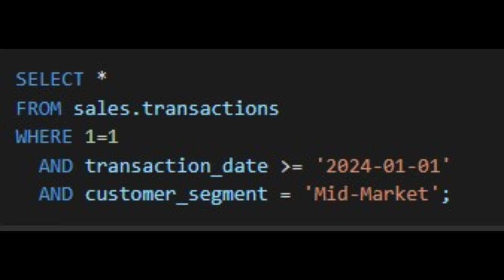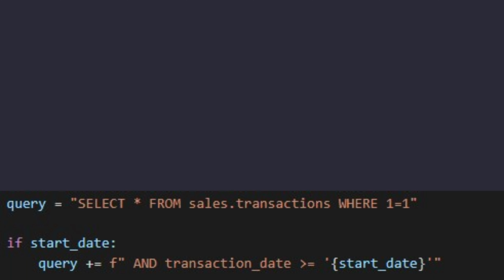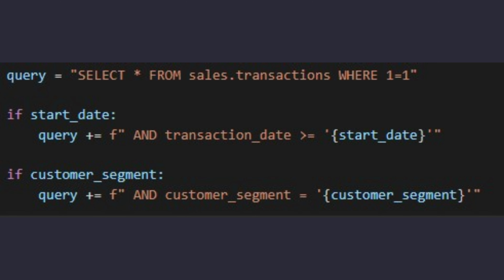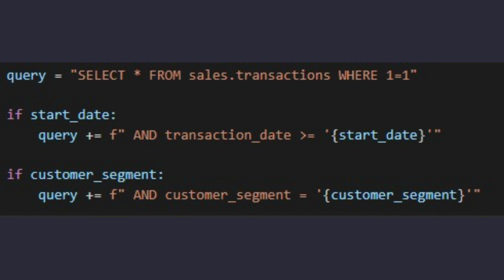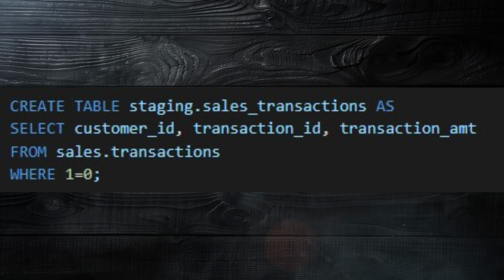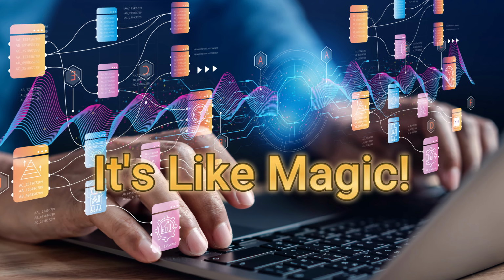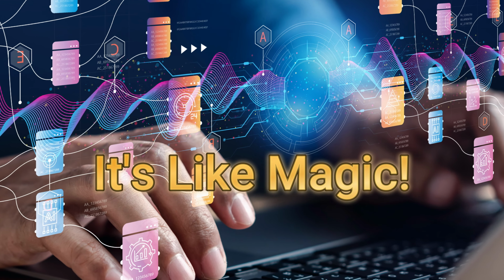SQL Tricks I Wish I Knew Sooner!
Data Engineers and Analysts!
Discover the hidden genius of some of the quirky things you will see in SQL!
What is Your Opinion on WHERE 1=1 and WHERE 1=0 clauses?

Also Covering: Practical Steps To Unravel Old CODE!

Learn how they simplify dynamic queries and streamline table creation.
Then we will talk about how to help tackle tech debt that comes along with those unorthodox workarounds!. Perfect for data professionals looking to write cleaner, more efficient SQL!

SQL Quirk and WHERE 1=1 Chapters:

0:00 WHERE 1=1... WHAT?!?
0:29 What we will cover today?
0:59 What is WHERE 1=1?
2:32 SQL Case study: WHERE1=1?
4:53 What about WHERE 1-0?
6:30 What about Tech Debt? Helping others understand your code!
8:24 How to handling inheriting old code | Untangling what has happened!